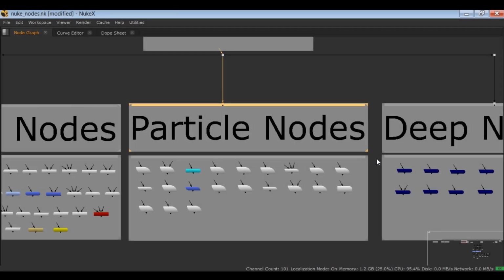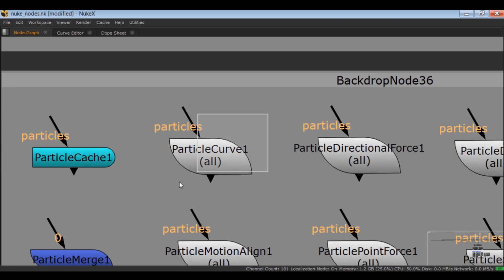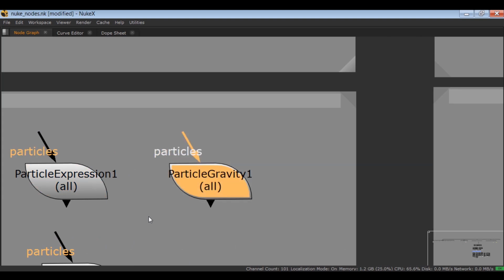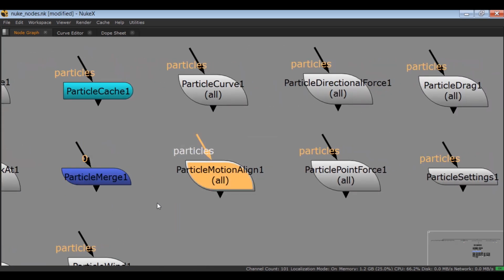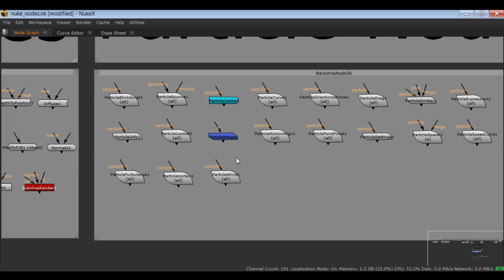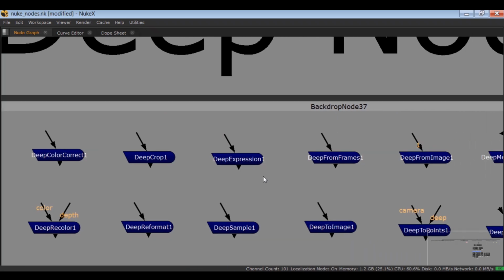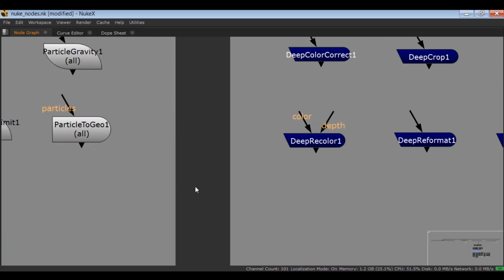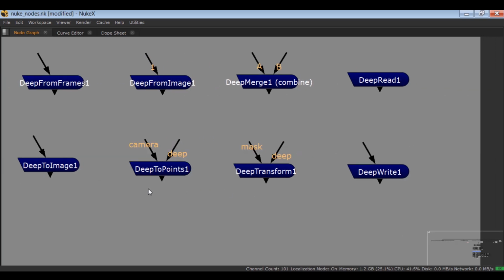Week 1 Part 10-8-Nuke Nodes-Particle Nodes-Deep Nodes